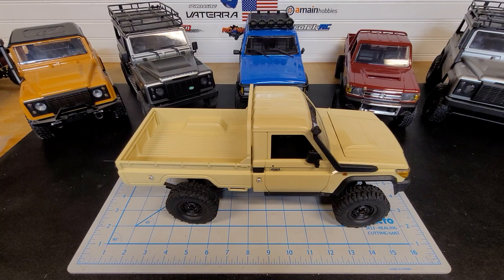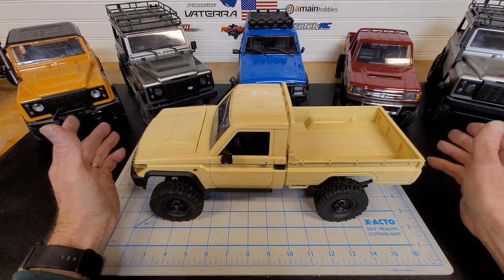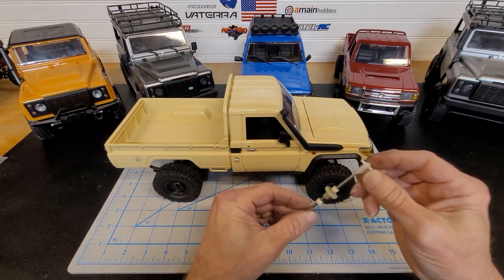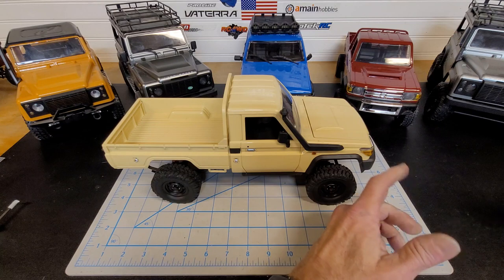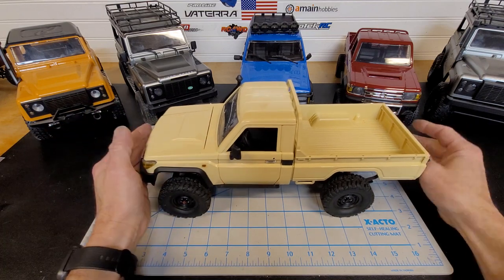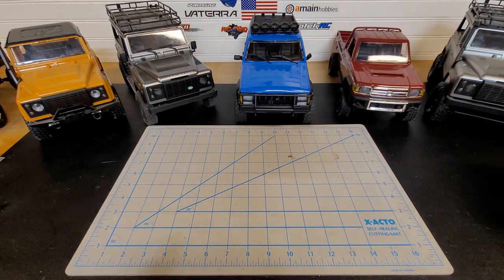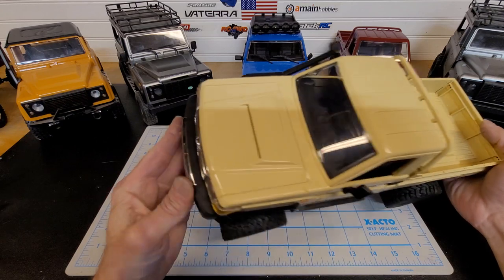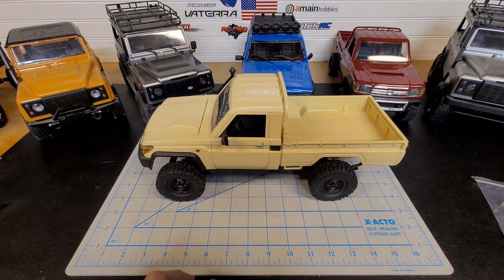MN82 Toyota LC79 Review, factory update, and round 1 of mods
Today I review the new fully licensed Toyota from MN Models, talk about the updated dog bones, and go through the first round of mods.